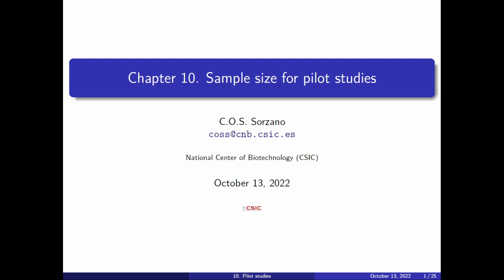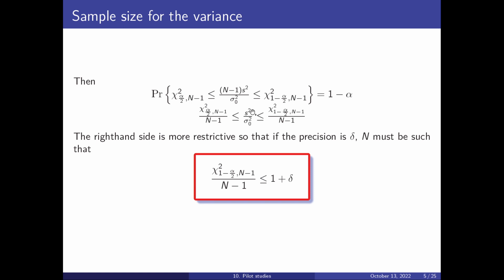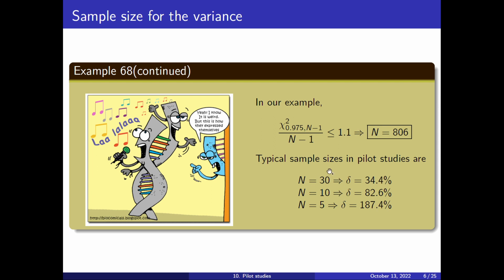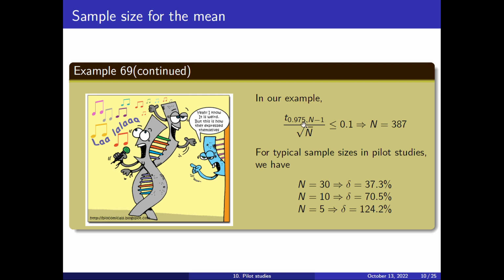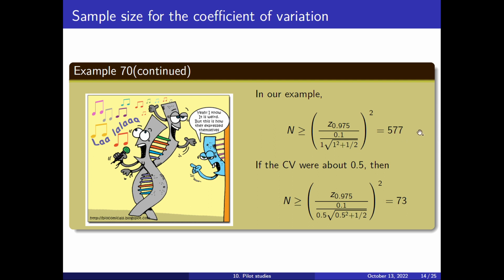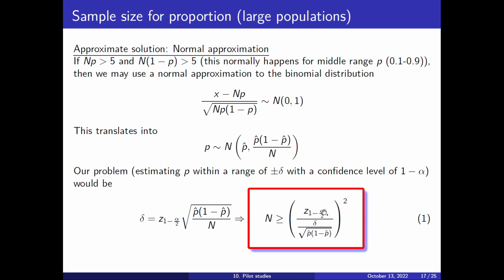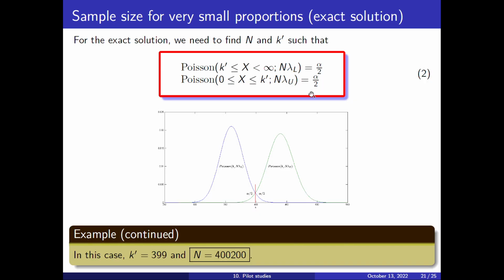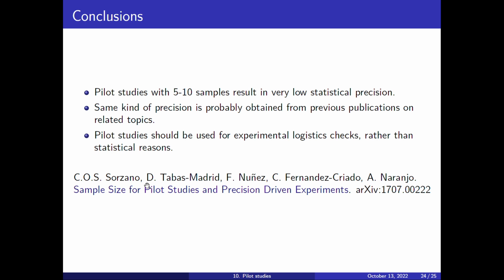Sample size 26. Pilot studies